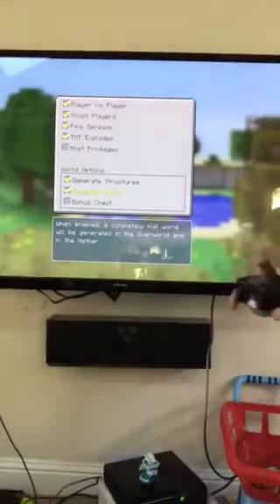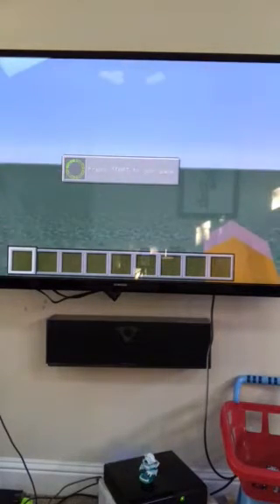MINECRAFT SKY LANDER making compatition!